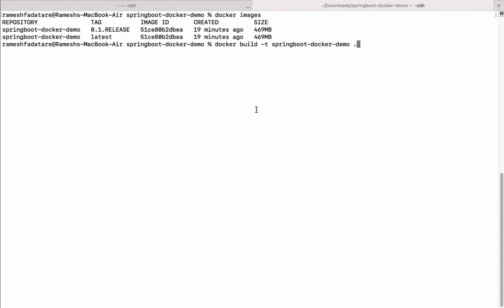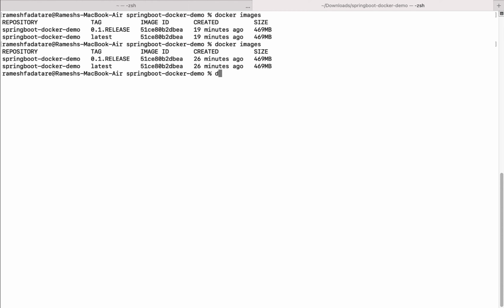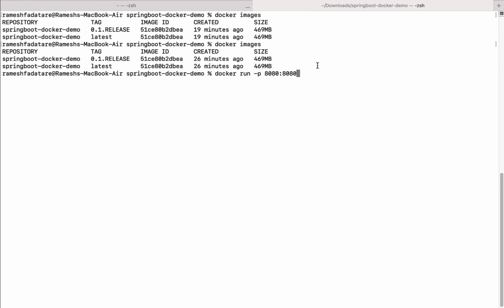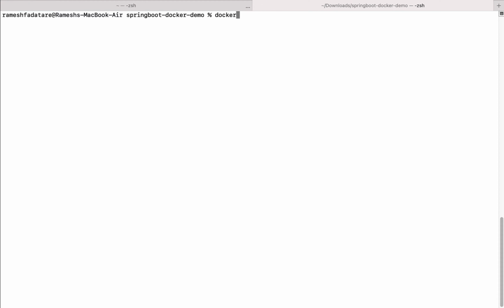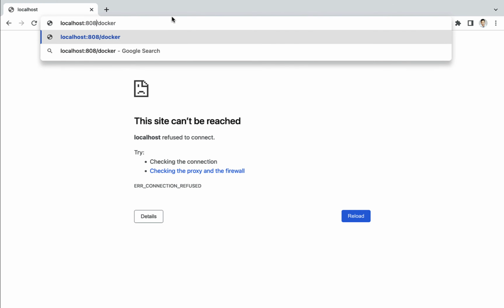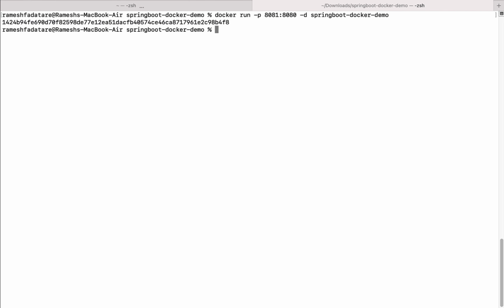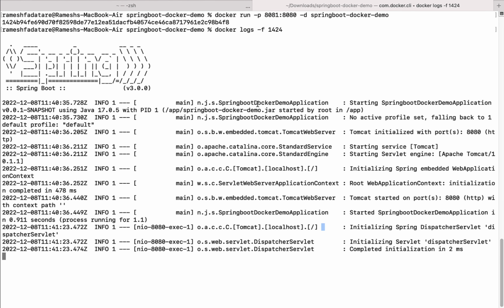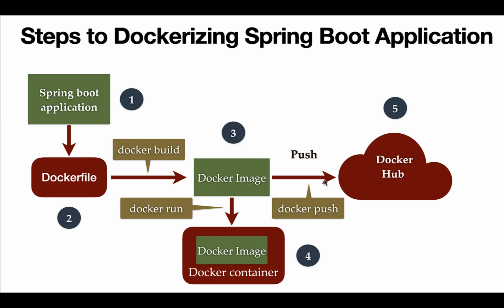Spring Boot Docker Tutorial - #5 - Run Docker Image in a Docker Container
In the fifth part of our Spring Boot Docker Tutorial series, we’ll show you how to run a Docker image in a Docker container for your Spring Boot application. This tutorial covers the commands to start a container from your Docker image, manage container settings, and access your Spring Boot application running inside the container. By the end of this video, you’ll have a fully operational Spring Boot app running in Docker!

📌 What You Will Learn:

Running a Docker container from a Docker image
Using Docker commands to start, stop, and manage containers
Accessing your Spring Boot application inside the container
Practical tips for container management and troubleshooting
🎯 Who Should Watch:

Java developers deploying Spring Boot applications in Docker containers
Beginners learning to run applications in Docker
Anyone interested in containerized application deployment and management